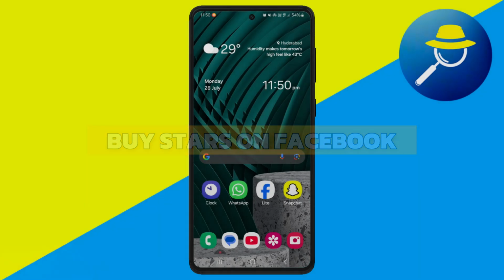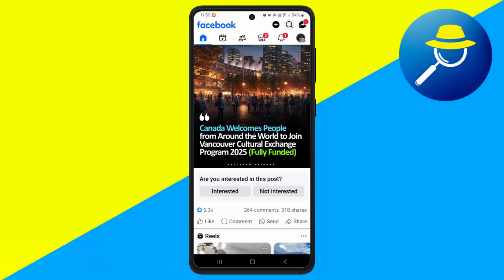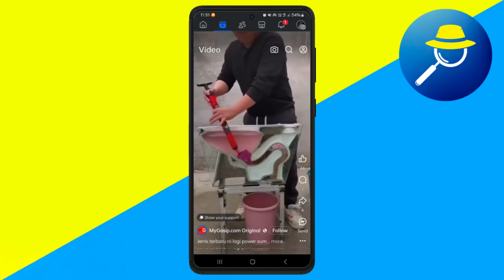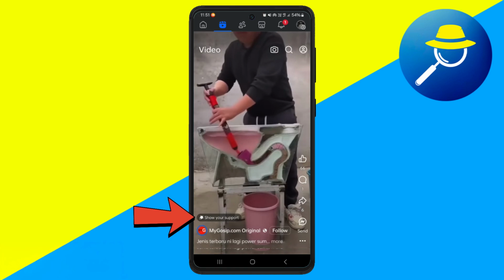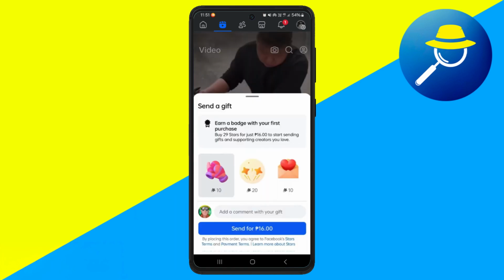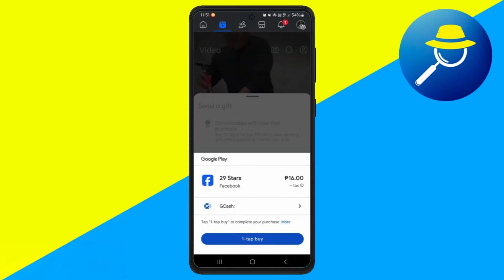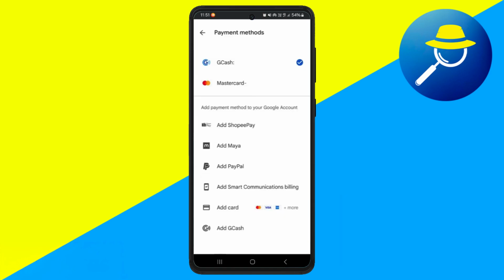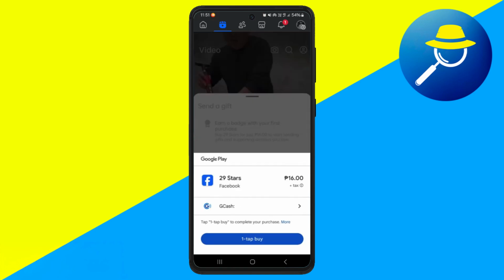How To Buy Stars On Facebook (Updated 2025)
Learn how to buy Stars on Facebook in 2025 to support your favorite creators. Follow this step-by-step guide to purchase and send Stars easily.